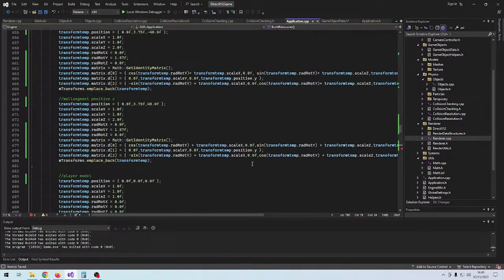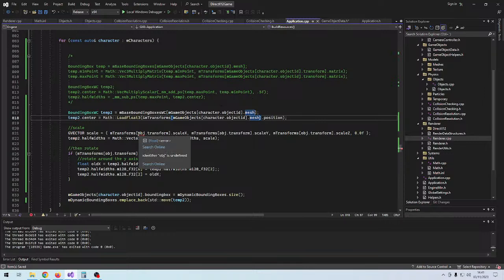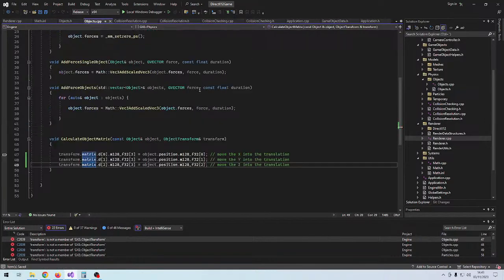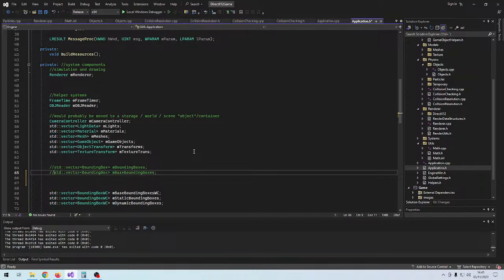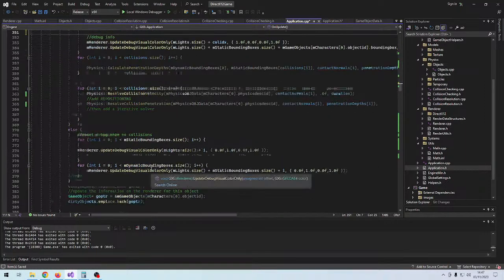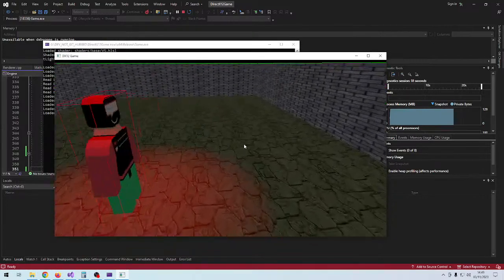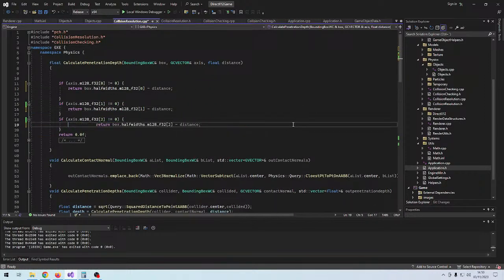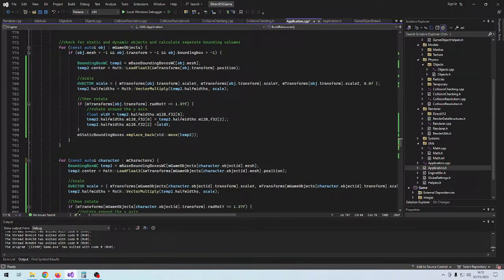DirectX12 game from scratch in C++ (Even more physics / collision work)